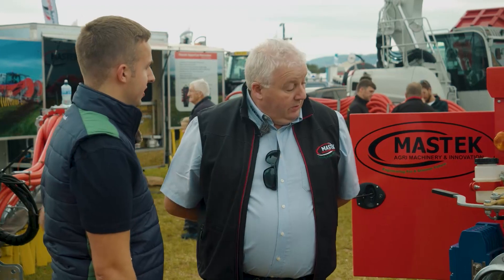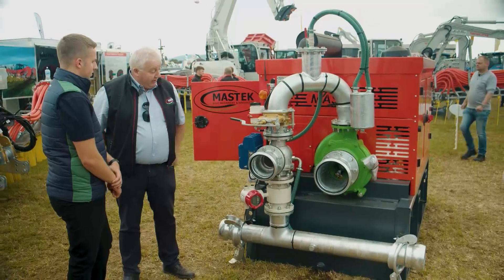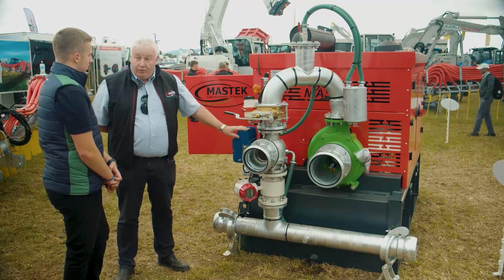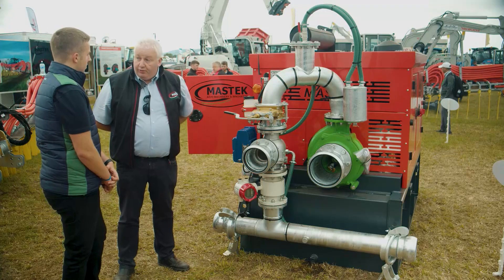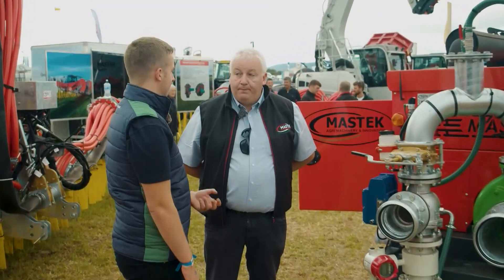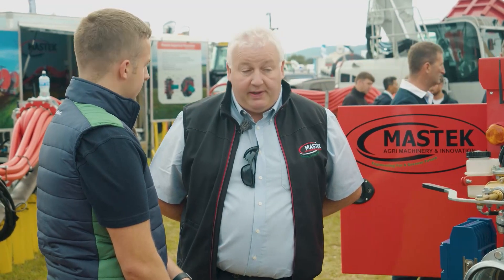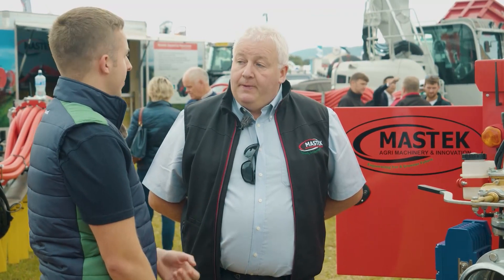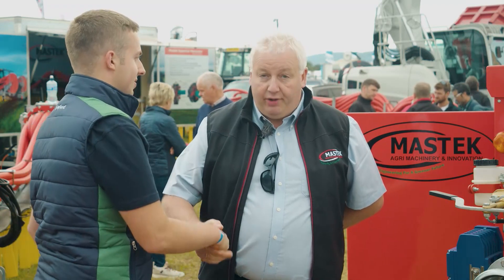Ploughing 2022: How can farmers reduce their emissions?